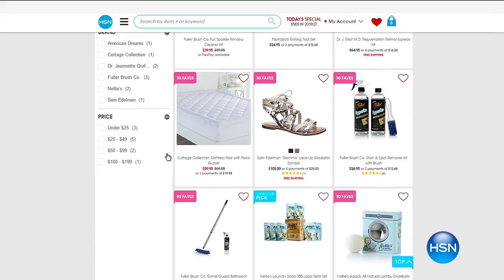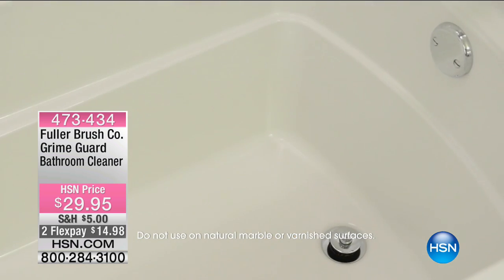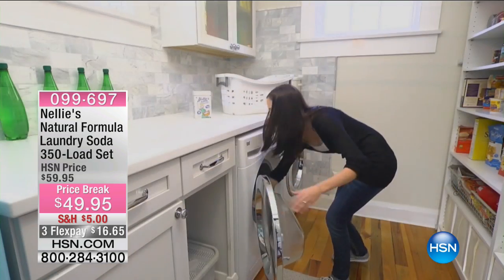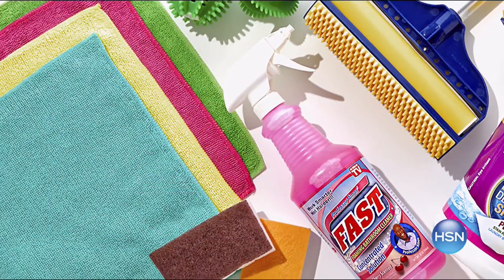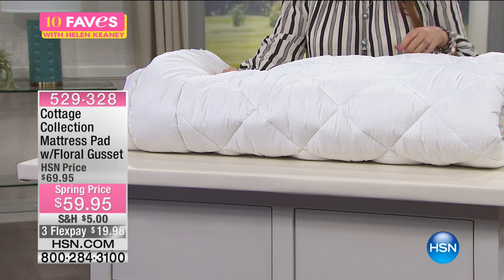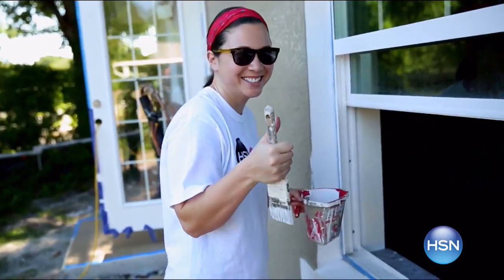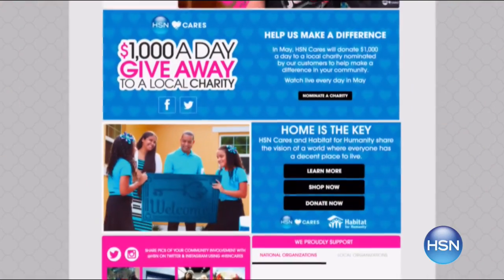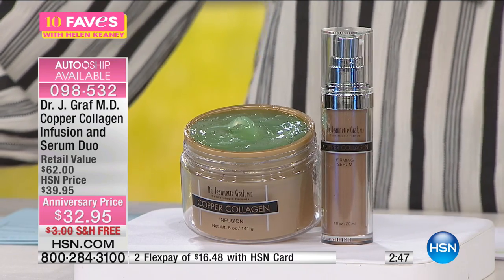HSN | 10 FAVES 04.17.2017 - 03 AM